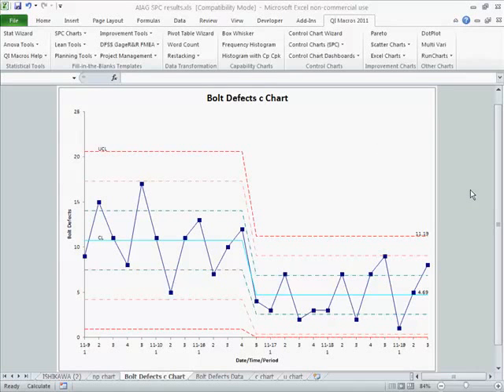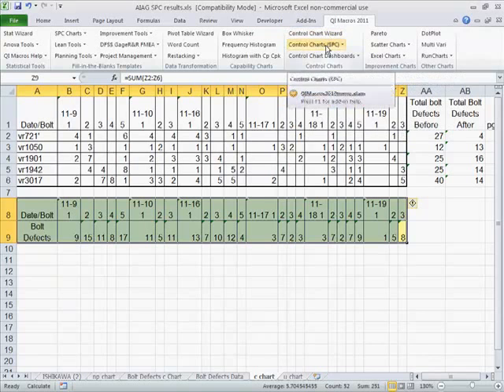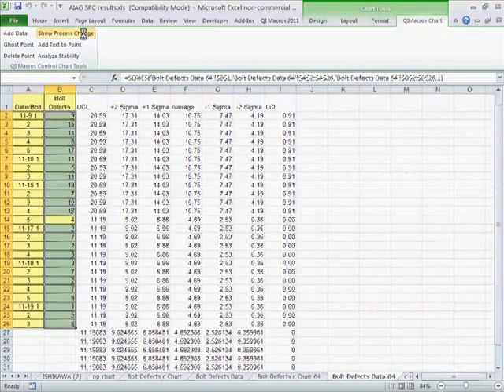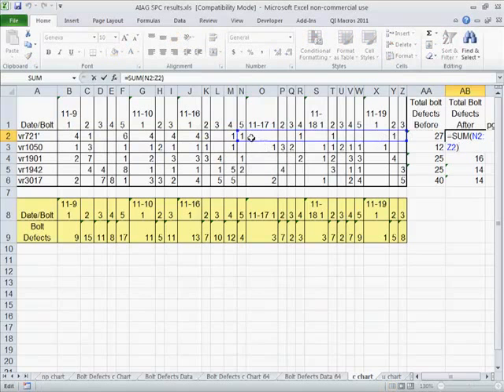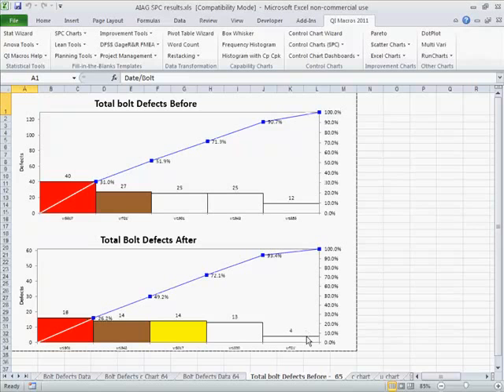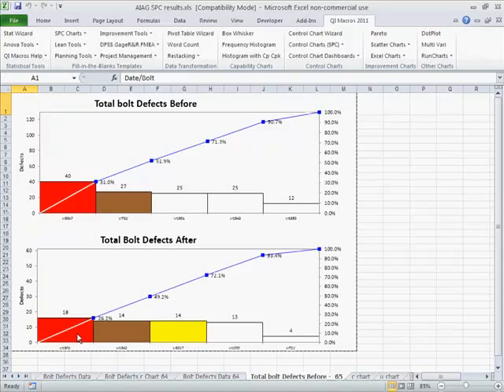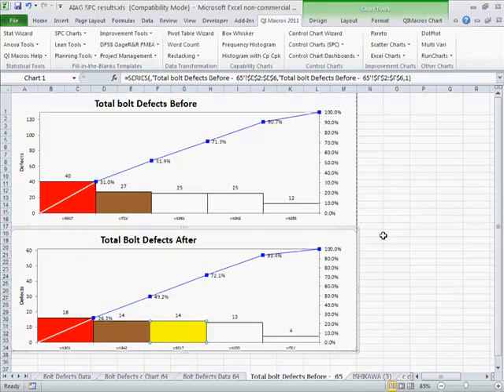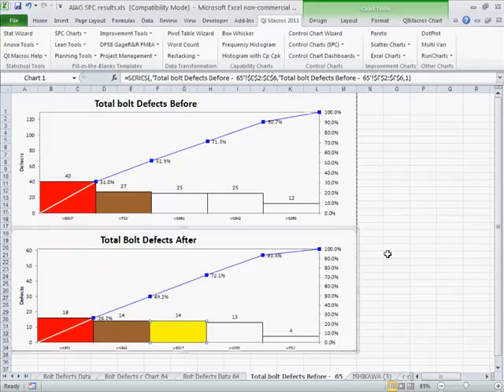SPC Automotive Case Study - Bolt Defects c Chart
This video shows you how to create a c Chart, using the QI Macros SPC Software for Excel and data from the AIAG Statistical Process Control Manual 2nd Edition.

QI Macros Control Chart Software for Excel creates all attribute and variable control charts including c Chart, p Chart, np Chart, u Chart, XmR Chart, XbarR Chart and XandS Charts.